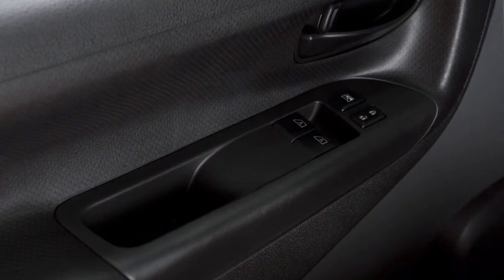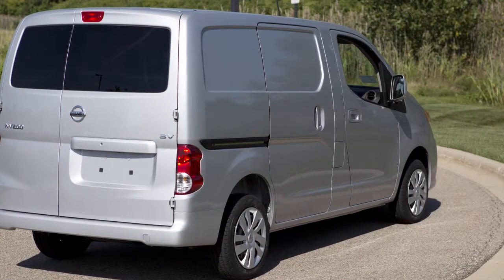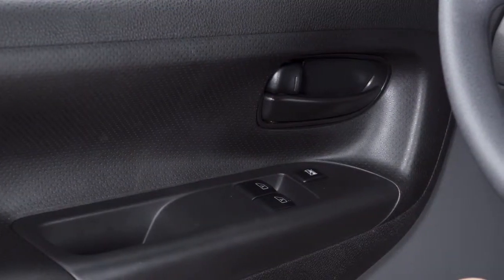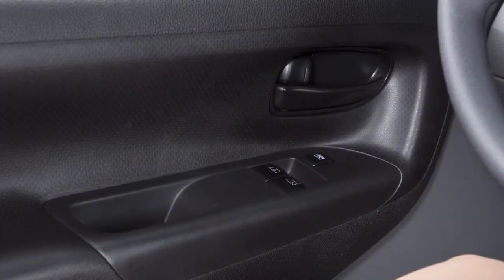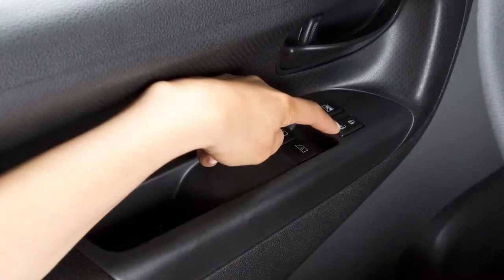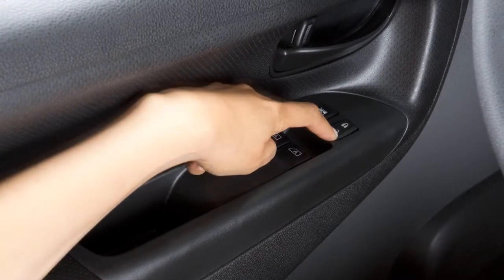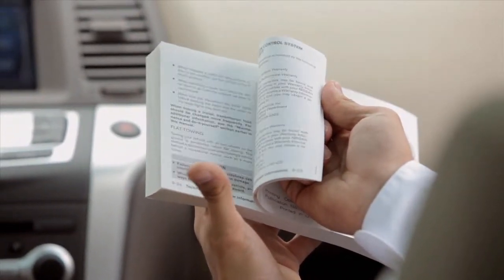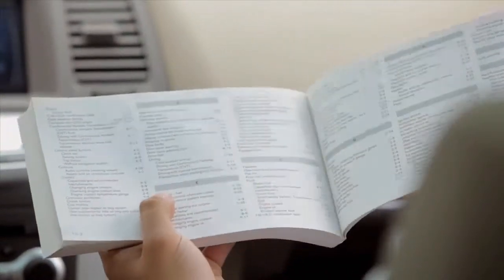2015 Nissan NV200 - Automatic Door Locks (if so equipped)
"If so equipped, all doors lock automatically when the vehicle speed reaches 15 miles per hour, and unless deactivated, unlock when the shift lever is placed in the PARK position.

To unlock the door manually, use the inside lock knob or the driver's or passenger's power door lock switch.